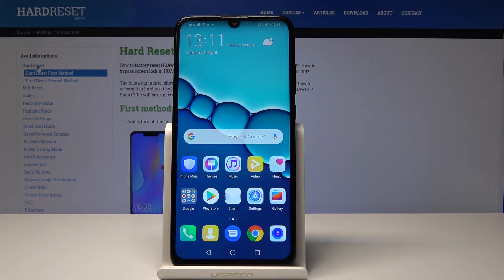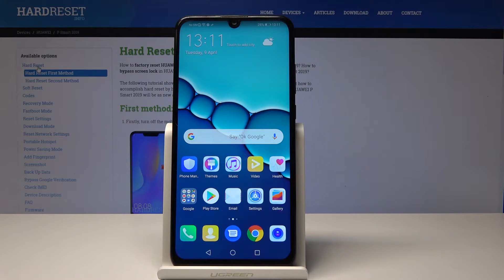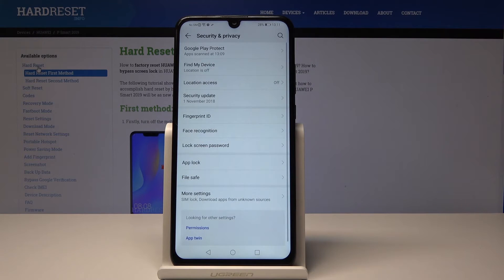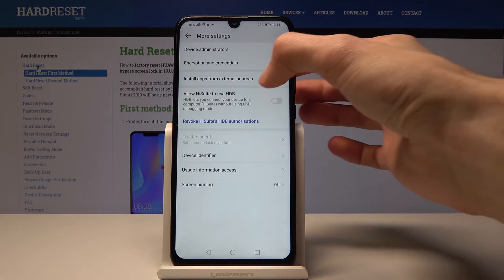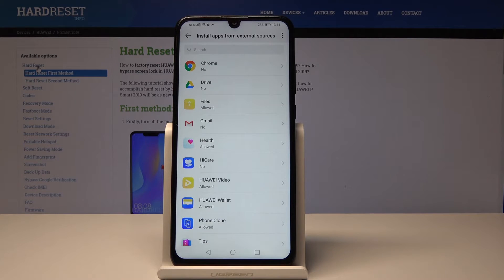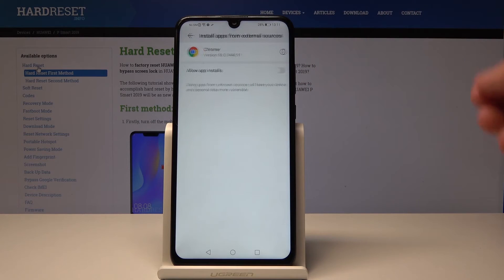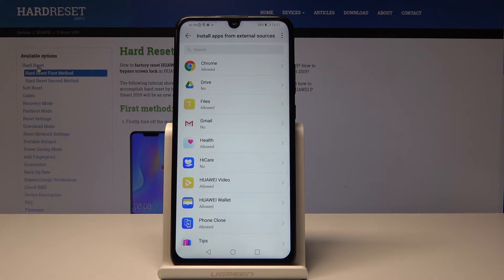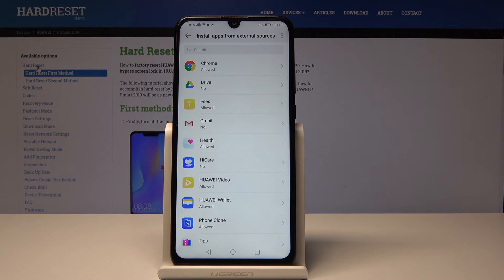How to Enable Unknown Sources in HUAWEI P Smart 2019 - Allow Apps Installation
Do you want to install an app from a different source than the original store of your Huawei smartphone? Check out presented tutorial to enable this extra feature and enjoy application from unknown source.

How to Enable Unknown Sources in HUAWEI P Smart 2019? How to allow unknown sources in HUAWEI P Smart 2019? How to install apps from different sources in HUAWEI P Smart 2019?